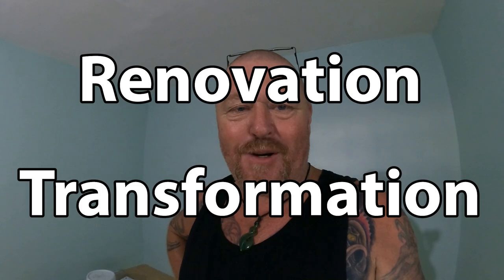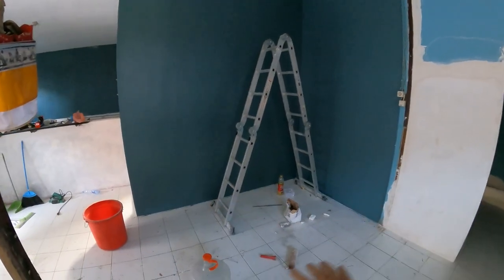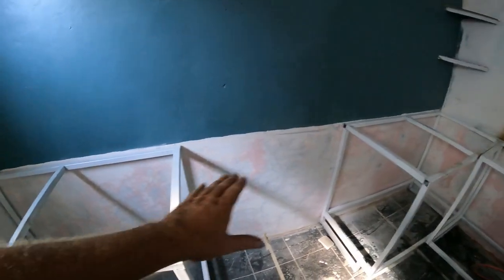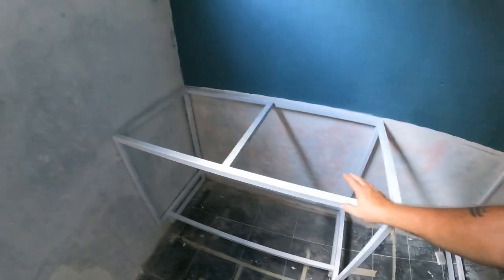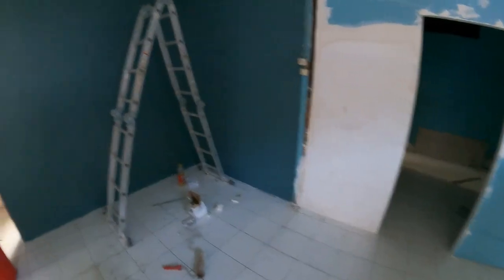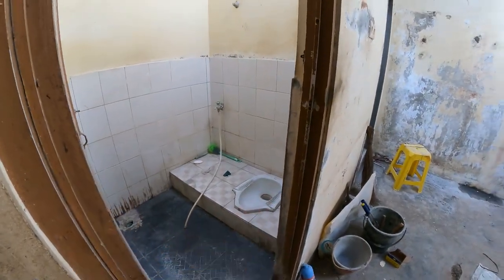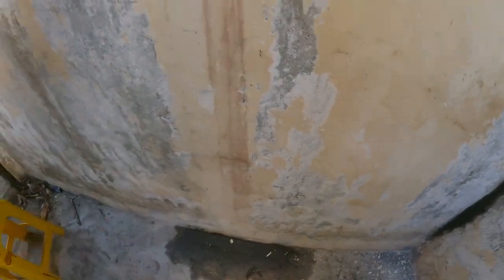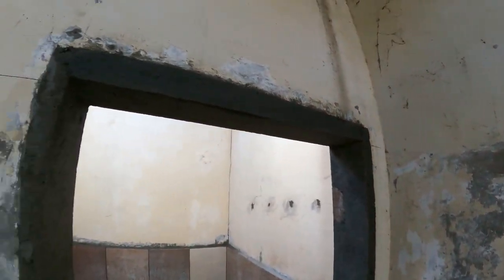Renovation Transformation - Now for the paint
The hard work is done, the place is starting to look amazing and we cant wait to move in over the next couple of weeks.
A quick update on the Bali rental we decided to renovate before we moved in.